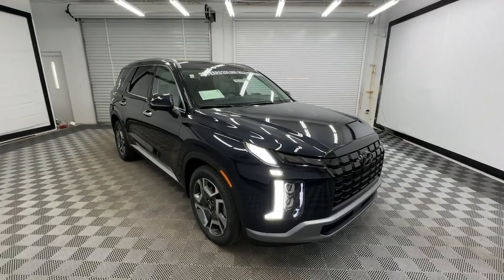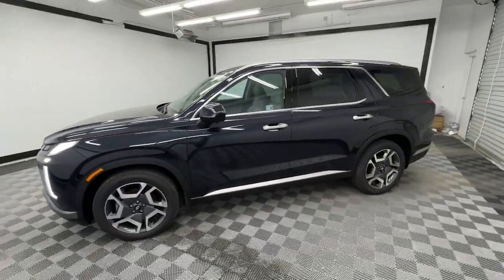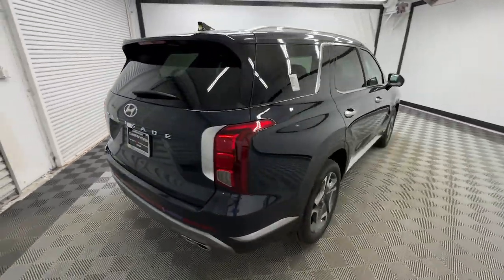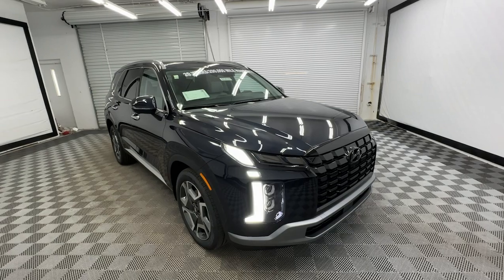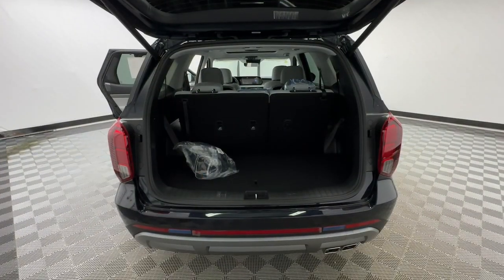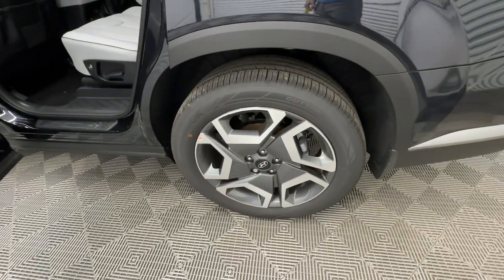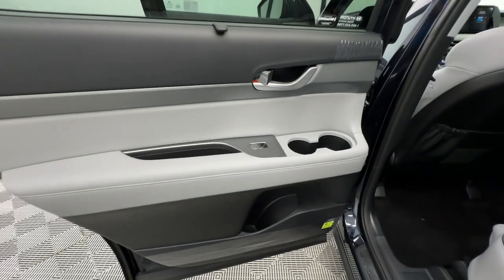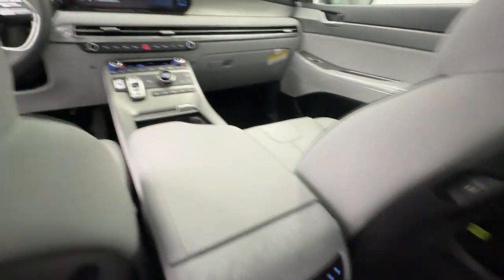2025 Hyundai Palisade SEL Birmingham, Hoover, Alabaster, Vestavia Hills, Helena AL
New 2025 Hyundai Palisade SEL available at Tameron Hyundai located in 1595 Montgomery Hwy, Birmingham, AL, 35216. Servicing the Birmingham, Hoover, Alabaster, Vestavia Hills, Helena area.

You're gonna love the  2025  Hyundai Palisade. Enjoy a new level of comfort and convenience on all your family outings in this spacious Palisade. Crossover versatility, flexible interior layout, advanced safety features, silky V6 power, and 3-row seating make this SUV an unbeatable value. These are just some of the great options this vehicle comes with: Heated Steering Wheel
, Apple Carplay®/Android Auto®, Navigation System, Moonroof, Keyless Entry, Heated Rear Seat(s), Power Liftgate, Power Passenger Seat, Heated Mirrors, Cooled Front Seat(s). Get the style and performance you want and the space you need in this distinctive Palisade. Our team will give you an outstanding test drive experience. Stop in today!